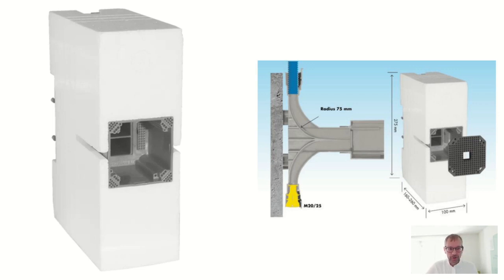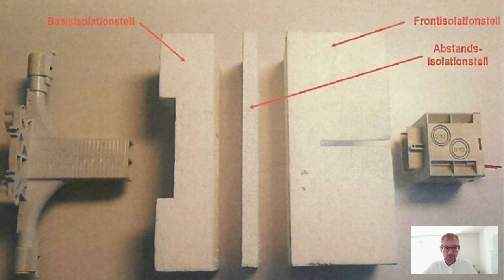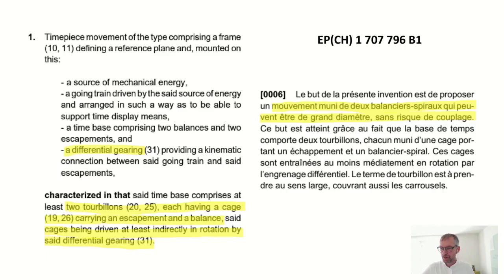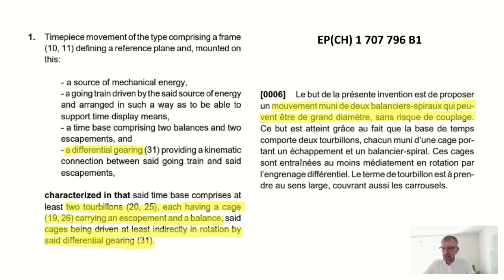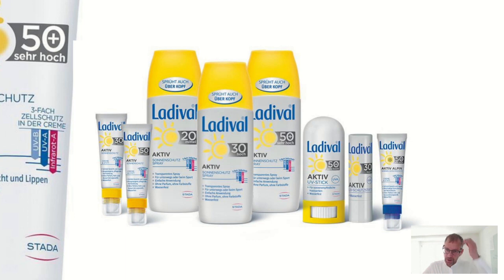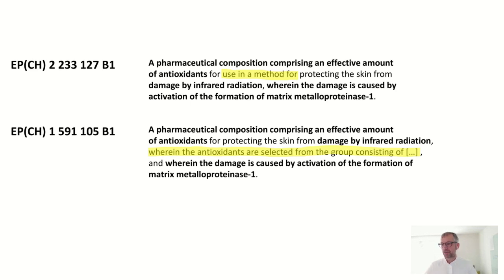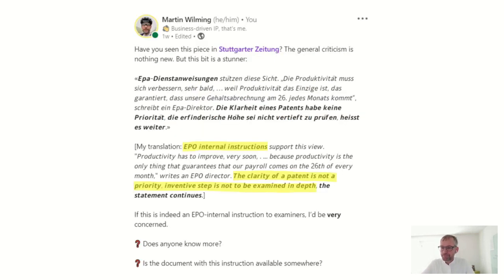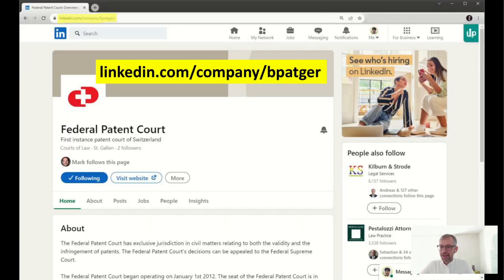🇨🇭 Patent Litigation // 🔥 Fireside Chat #24 // 26 July 2023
This is a recording of a LinkedIn Live session. The following topics are covered:

👉 𝗔𝗴𝗿𝗼 ./. 𝗠𝗼𝗿𝗮𝗰𝗵-𝗧𝗲𝗰𝗵𝗻𝗶𝗸
O2021_012, Judgment of 25 May 2023:

👉 𝗚𝗿𝗲𝘂𝗯𝗲𝗹 𝗙𝗼𝗿𝘀𝗲𝘆 ./. 𝗣𝘂𝗿𝗻𝗲𝗹𝗹
O2021_008 / O2021_016, Hearing of 31 May 2023

👉 𝗨𝗹𝘁𝗿𝗮𝘀𝘂𝗻 ./. 𝗦𝘁𝗮𝗱𝗮
O2021_009 / O2021_010, Judgment of 6 June 2023